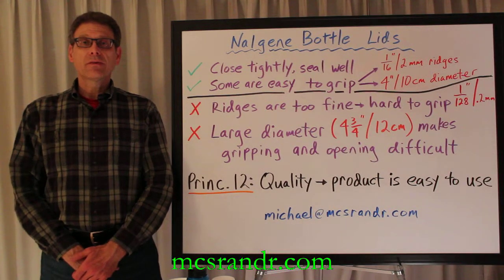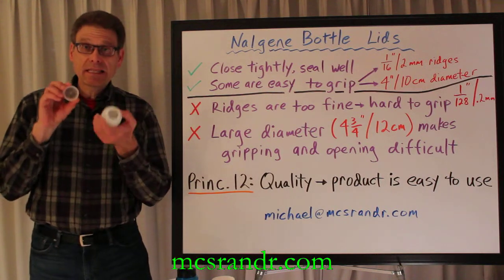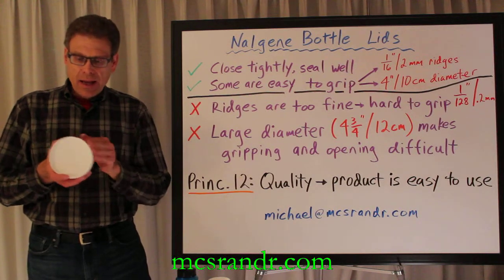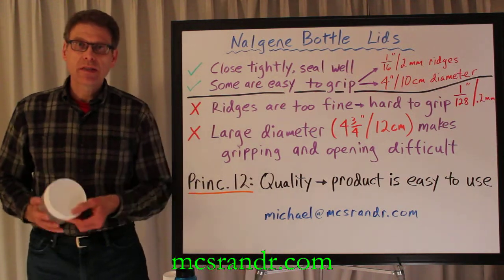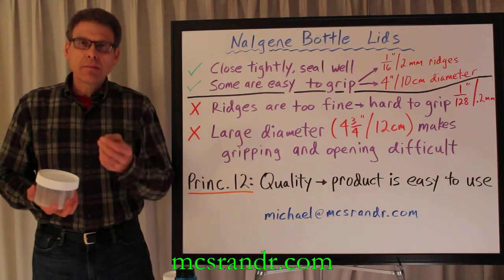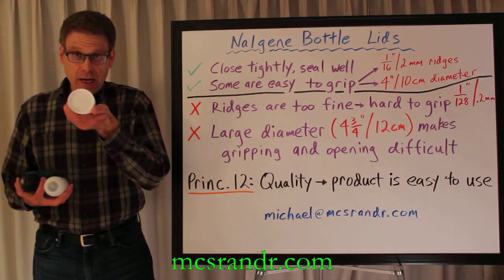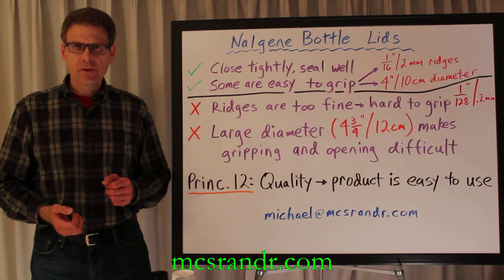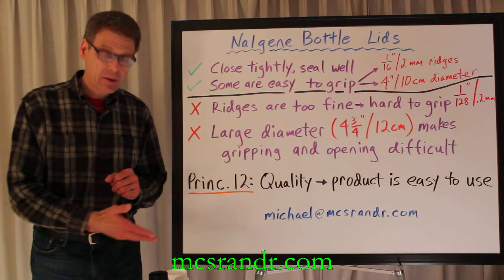Michael's 31 Principles: Nalgene Bottle Lids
Michael’s Customer Service Rants and Raves are an ongoing series of customer service and product evaluation videos. These videos explore how the 31 Principles of Customer Service© can be used to evaluate consumer products and levels of customer service. Raves are given for outstanding examples of products and customer service while inferior ones get a rant.

Numerous suggestions are offered for providing unparalleled customer service.  Additionally, product improvements are explained in detail.  Both seek to define and embrace extremely high standards of quality that are unsurpassed. You will notice that in these videos excellence is celebrated while mediocrity is criticized. Using critical thinking, acerbic wit, biting sarcasm and creative suggestions the bar for superb customer service is raised.

The 31 Principles of Customer Service© can be used as an analytical tool to evaluate and improve your own organization’s level of customer service and offering of quality products.